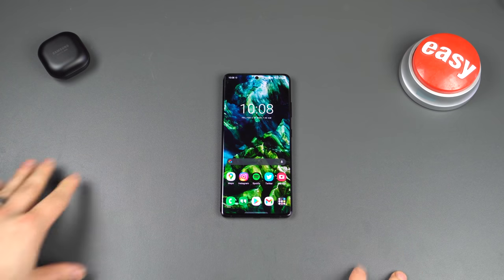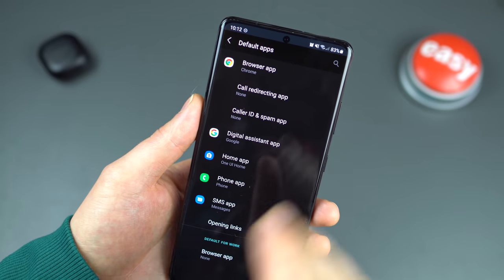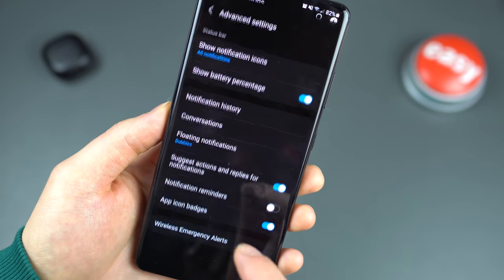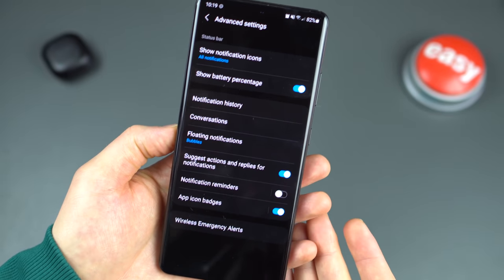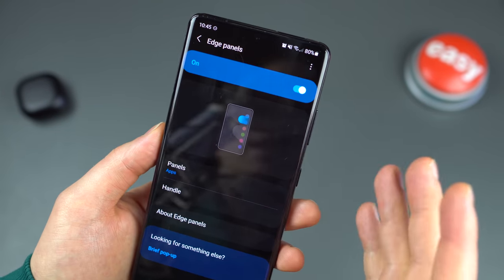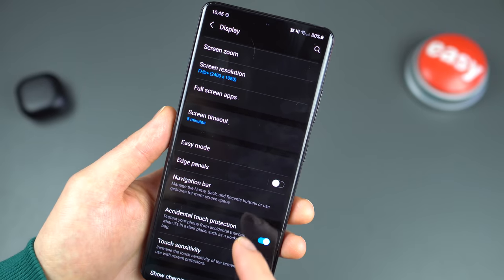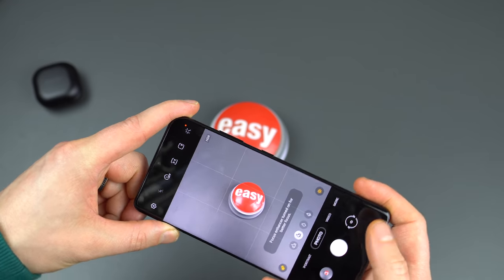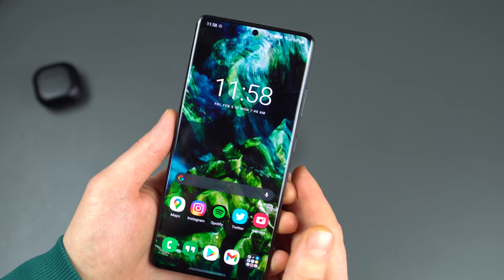GALAXY S21 ULTRA: 30+ Tips and Tricks!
Take a seat and get comfy, we have Galaxy S21 Ultra tips & tricks coming at you!

You may notice this video is pretty long, but that's because Samsung has baked in a ton of features with its One UI 3.1 software on top of Android 11, so there's a lot to cover. We'll discuss S Pen features, camera tricks, plus little hidden things we think you should definitely enable on your new smartphone. Grab some popcorn!

Index:
00:00​ - 00:40​ Intro
00:40​ - 19:18​ Settings
19:18​ - 23:46​ Display
23:46​ - 27:41 Lockscreen
27:41 - 31:57 Advanced Features
31:57 - 41:34​ S Pen
41:34 - 46:57 Camera